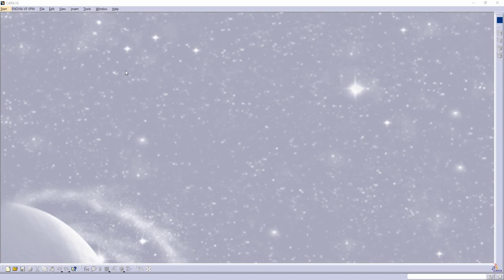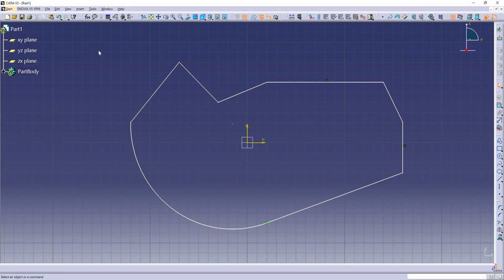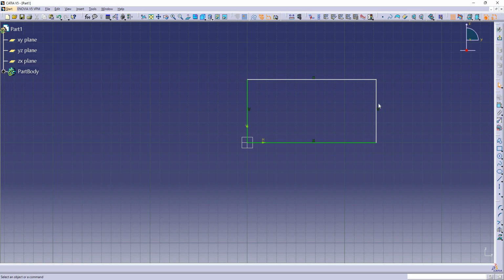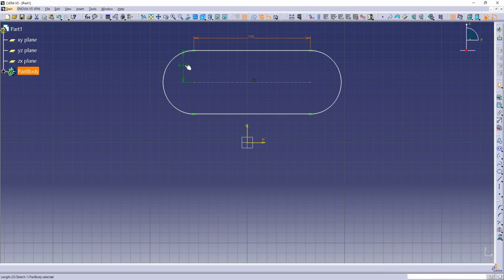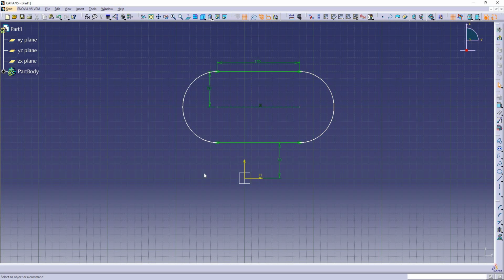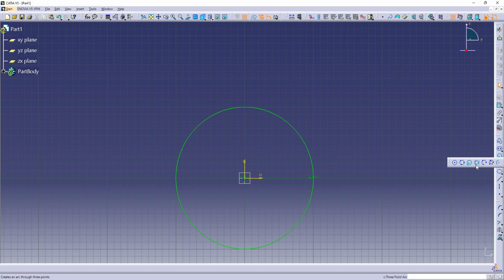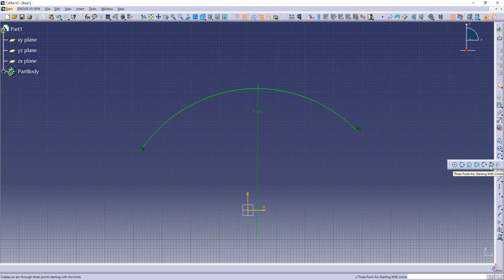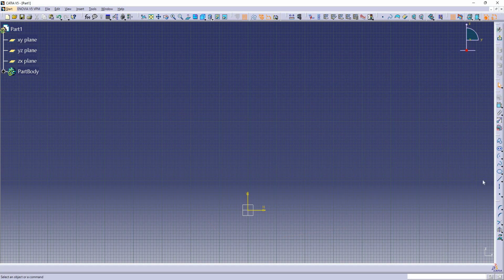CATIA BASIC TUTORIAL PART 2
This is the second video in a series of videos for CATIA tutorials.